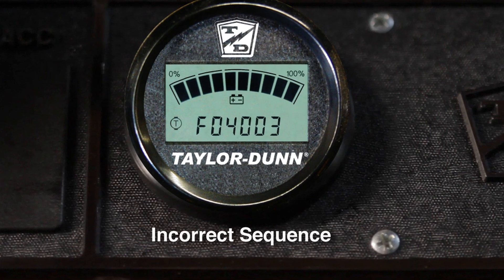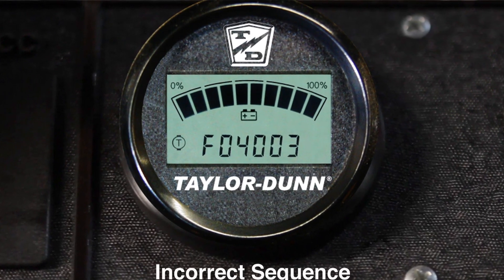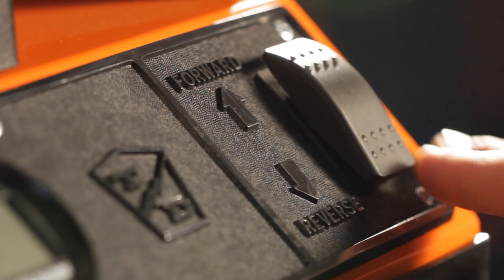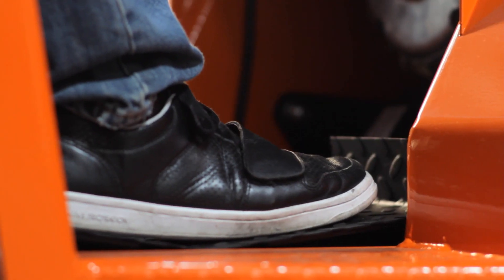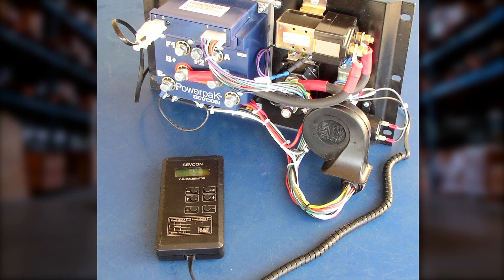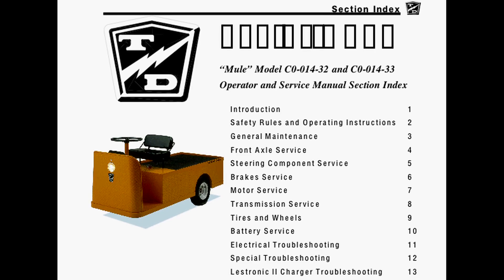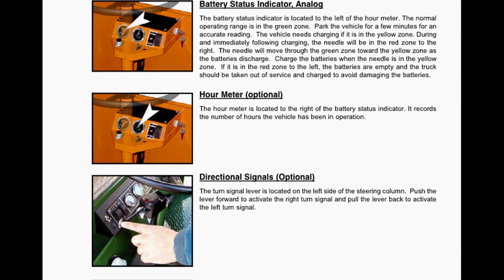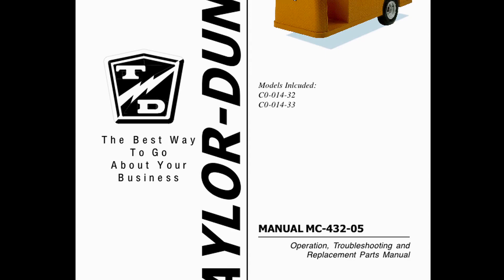Taylor-Dunn - Smartview Display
The Smart View Display is a multi-function digital meter located on the dash panel. It is a Battery Status Indicator, Hour Meter, Fault Code Display and optional Maintenance Monitor.

Battery status is displayed as a series of bars. A fully charged battery is shown as 100% and all bars are displayed. The bars will disappear as the battery is discharged below 100%.

At 75% discharged, the last three bars will flash.
Then, at 90% discharged, all bars flash, the top speed is reduced and a fault code of F01004 is displayed.
Further discharging the batteries causes the vehicle to stop and fault code F04009 displayed.

The Battery Status Indicator and fault codes only reset when the battery is fully recharged. An incomplete or opportunity charge cycle will not properly reset the indicator.

The Hour Meter display is located in the lower half of the display. The meter displays the engine hours, sometimes known as the traction hours. Hours are recorded when the accelerator pedal is depressed.

Fault codes are displayed in place of the hour meter display. Fault codes communicate a number of various electrical system faults.
Refer to your vehicle's manual for a list of fault codes and actions required to correct the fault. Some codes prevent the vehicle from operating. These faults must be corrected to operate the vehicle.

These are some common driver caused fault codes. [Graphics]
F01004 is for low battery voltage. This code reduces the vehicle top speed. To clear the code you need to fully charge the batteries.
F04009 is for extremely low battery voltage. This code stops the vehicle operation. To clear the code you need to fully charge the batteries.
Code F04003 is an incorrect sequence used to start the vehicle. The vehicle will not run. To clear the code, properly sit or stand in the driver's position, set the directional switch in the center and let up on the accelerator pedal. To drive, select a direction then press the accelerator pedal.
Code F04005 means no direction was selected. The vehicle will not run.
To clear this code, let up on the accelerator.
To drive, select a direction then press the accelerator.
Code F04006 means the operator presence was not activated. The vehicle will not run unless you are properly standing or sitting in the vehicle.

The Maintenance Monitor function is optional. The monitor signals the driver when preventative maintenance is required based on the traction hours. The word "MAINTENANCE" is displayed above the hour meter display if the monitor function is turned on.

During 10 hours prior to the scheduled maintenance, the wrench icon will flash. At the end of the 10 hour warning, the wrench icon will stay on steady and the vehicle top speed will be reduced.
Reset the monitor with the handset. The wrench icon disappears and the vehicle top speed is restored. Contact your local dealer to purchase a handset. Your local Taylor-Dunn dealer can turn the Maintenance Monitor function on or off.

Refer to your vehicle's manual for additional details on the Smart View Display, other features of your vehicle, and important safety information.